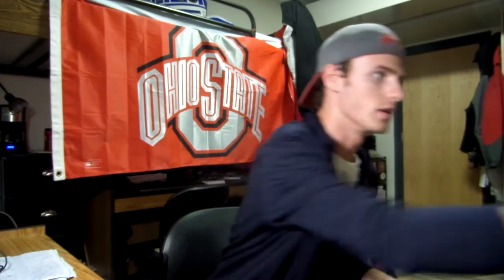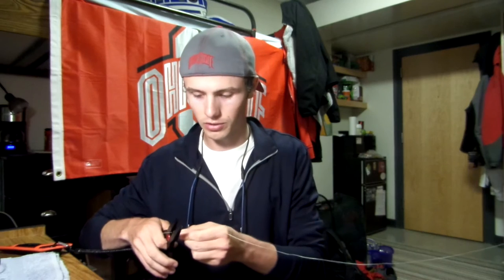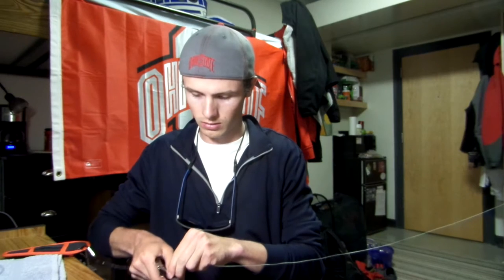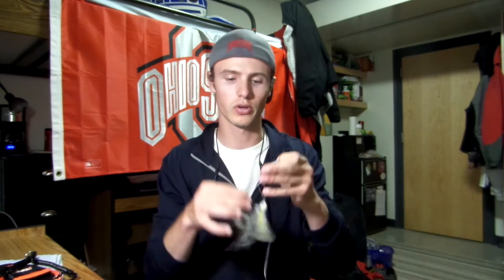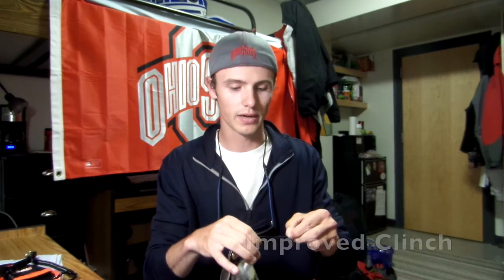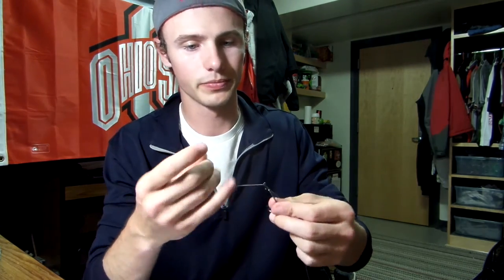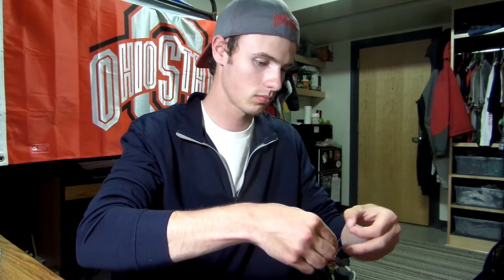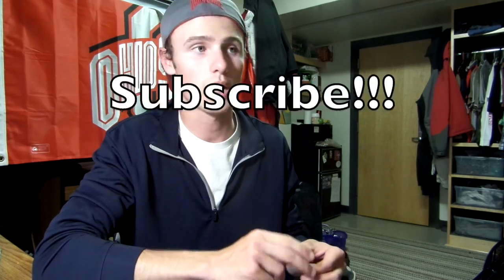The 5 Fishing Knots You Need To Know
Hope this helped some of you new anglers out, share the video with your friends and help me grow the channel a little bit.
Tight lines and Go Bucks!!!

Fishermans Knot - 0:34
Bimini Twist - 2:27
Improved Clinch - 5:24
Loop Knot - 6:41
Palamar Knot - 8:36

Shoutout to all of the sponsors of the Ohio State Bass Fishing Team